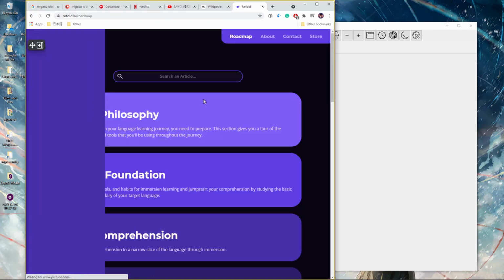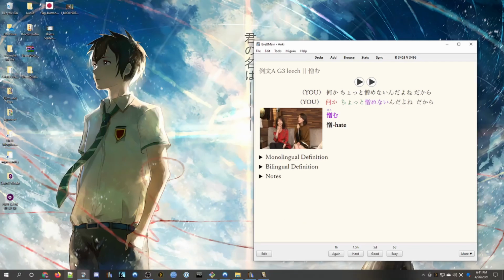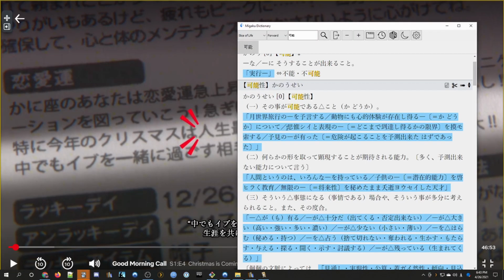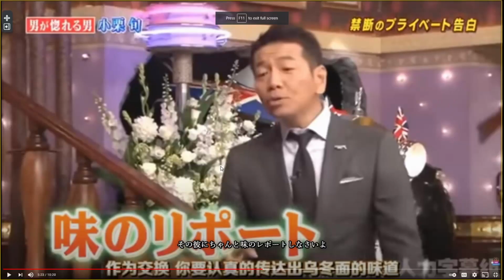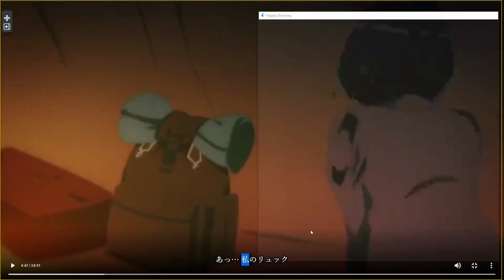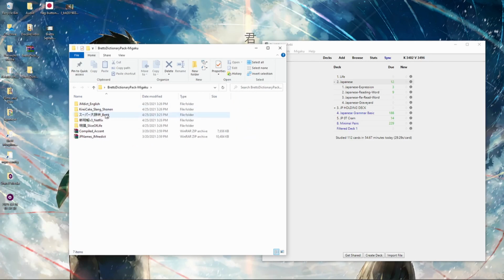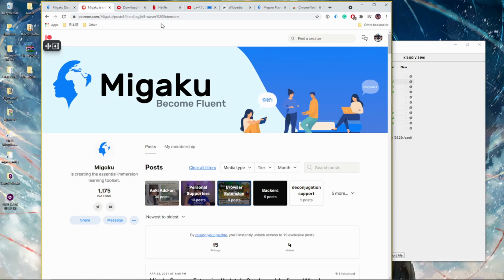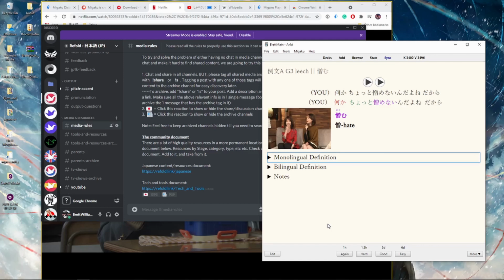My sentence mining workflow - Refold Japanese (Migaku Tools)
How I sentence mine for Netflix, YouTube, local files and any select able text while learning languages using the Refold Method and Migaku tools.

***Refold Method (The method I use. Discord link at bottom of website)
(This patron is for Method support not tools)

***Refold community document (for list of working VPN's with Netflix)

0:00 Intro
0:56 Workflow Overview
3:05 Netflix example
6:44 YouTube example
7:35 Text example
8:35 Local media example
9:12 Migaku Dictionary addon
10:40 My dictionary pack
11:43 Migaku browser extension
13:03 VPN for Japan Netflix
14:27 My Note type (Link above)